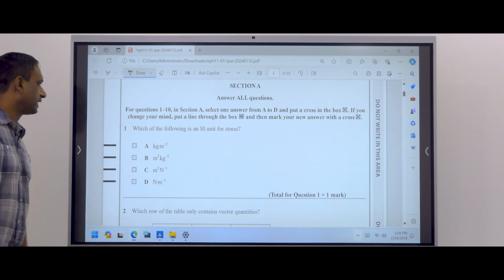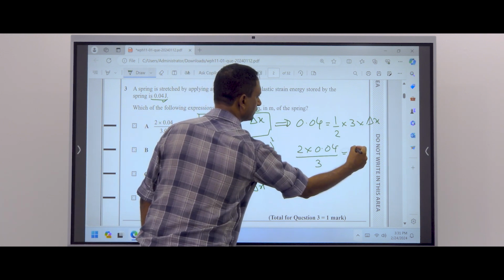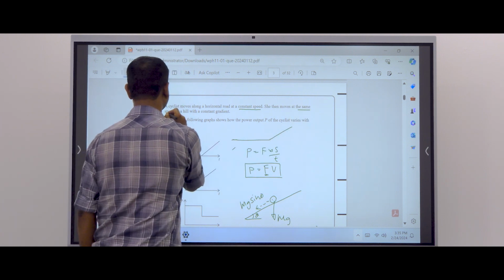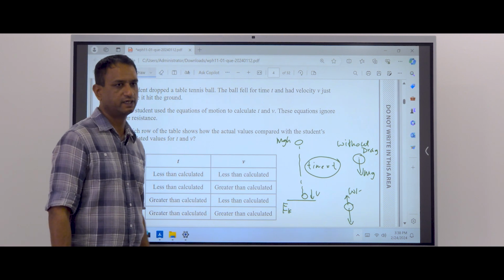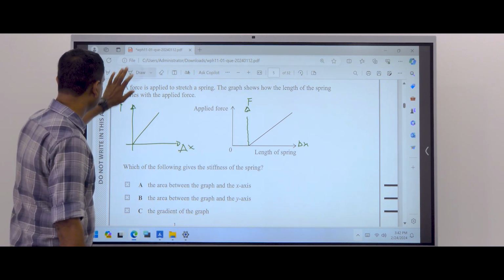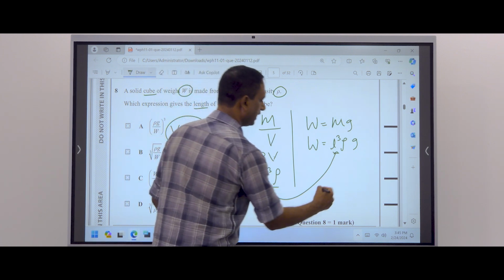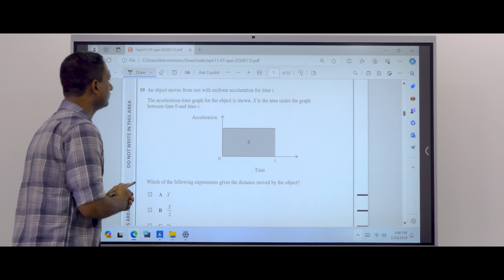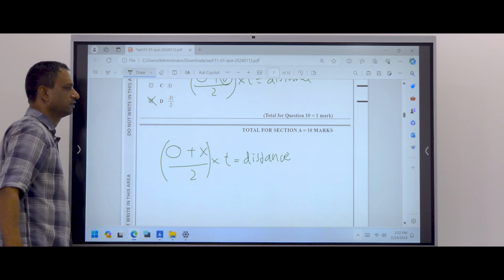Physics Edexcel IAL January Paper 1 wph11/01 MCQ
By Higgs Boson institute,
Tuition classes for Edexcel and Cambridge now available !